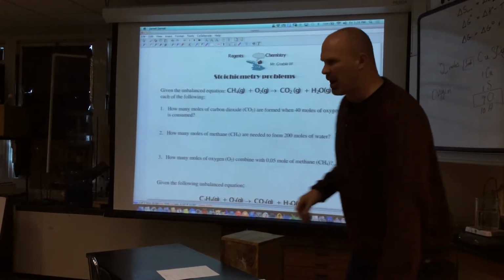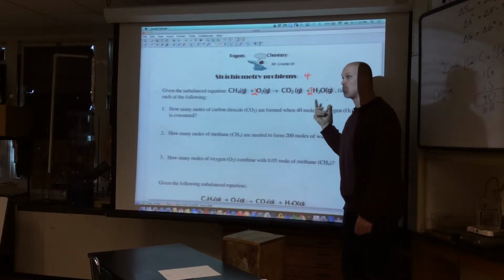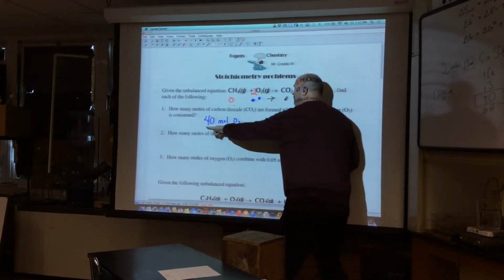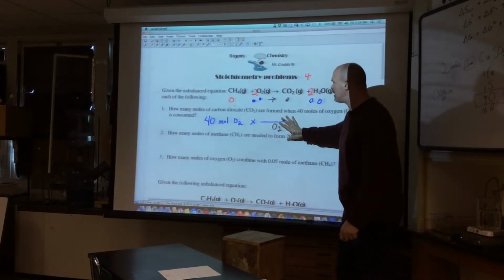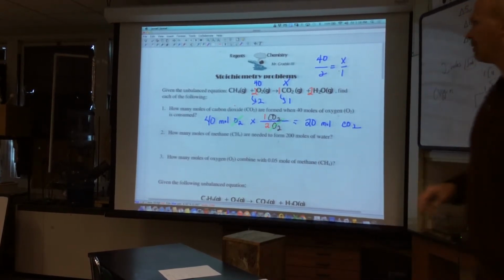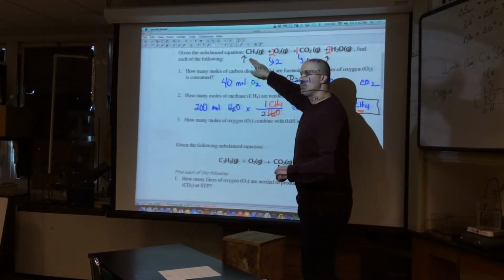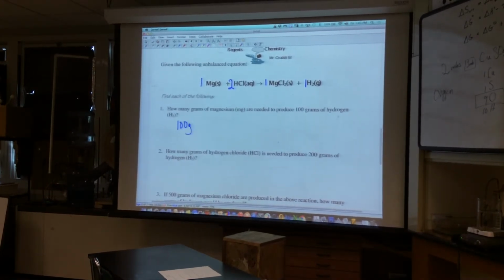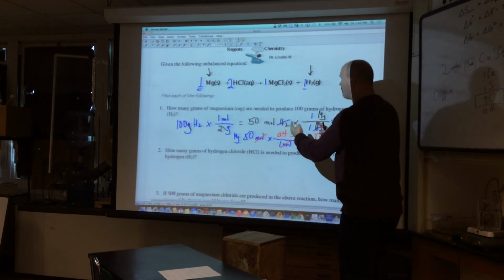5.13R - Basic Stoichiometry